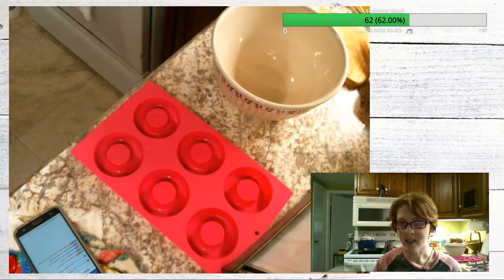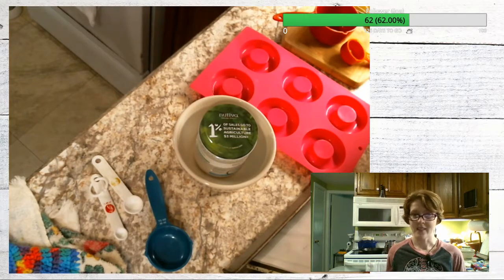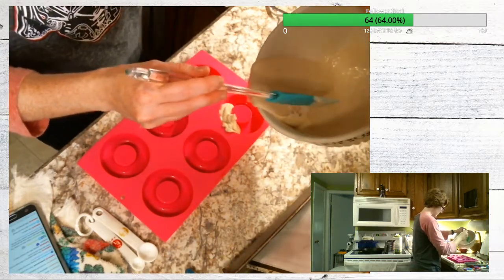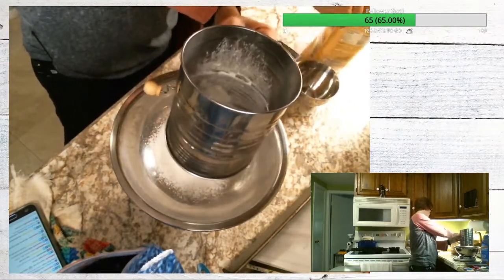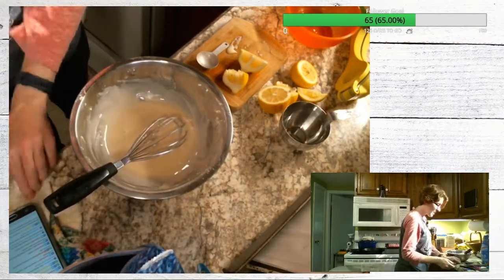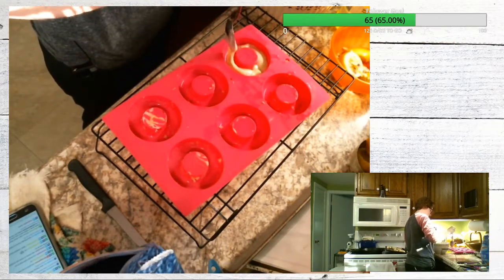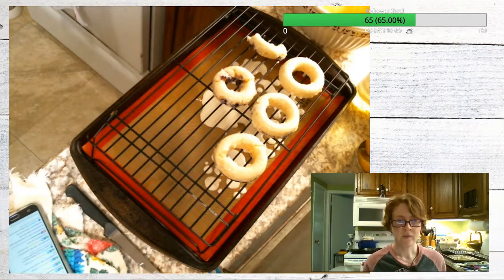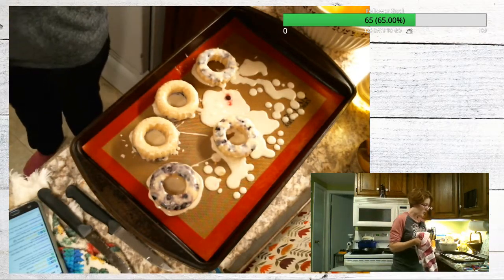We're making Blueberry Lemon Baked Donuts!